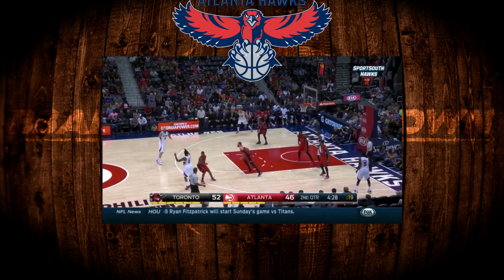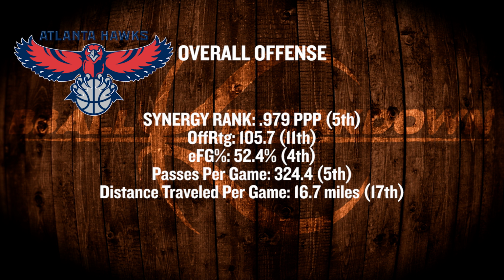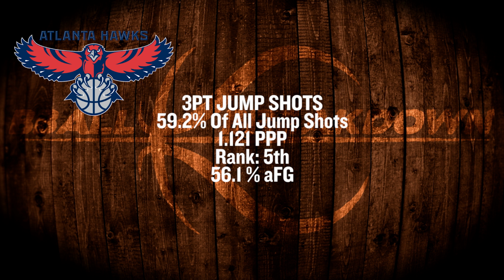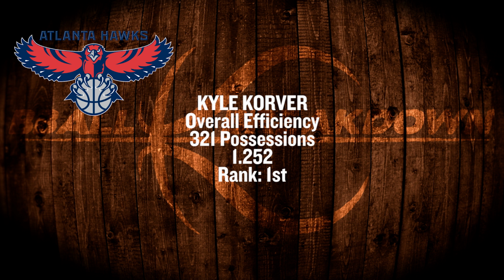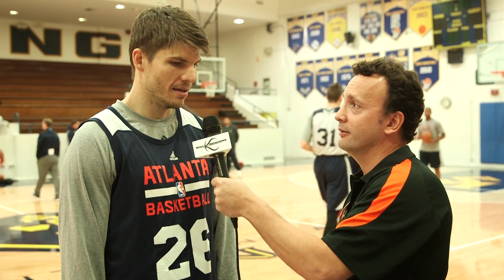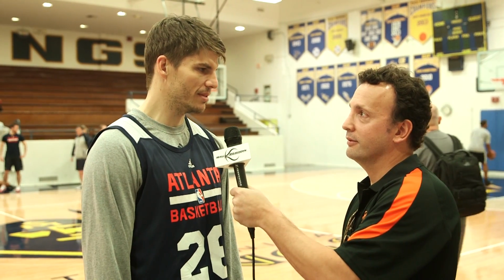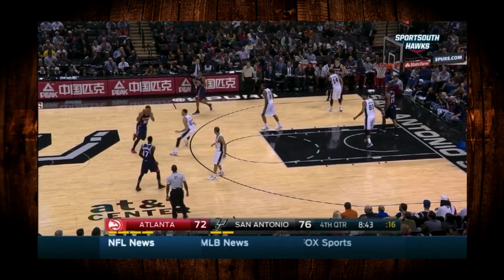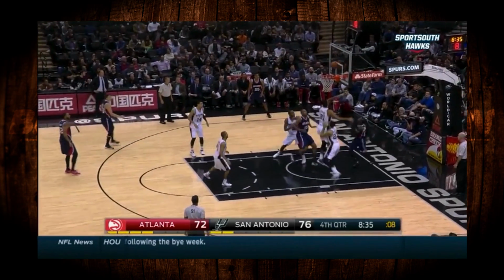Can The Atlanta Hawks Get To The Finals?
Coach Nick dove deep into the ballet that is the Atlanta Hawks offensive attack, complete with exclusive interviews with Head Coach Mike Budenholzer and starting shooting guard Kyle Korver. While some may argue they are simply the Spurs East, they've evolved into something very clever and exciting - will it be enough to catapult them to the top of the conference?